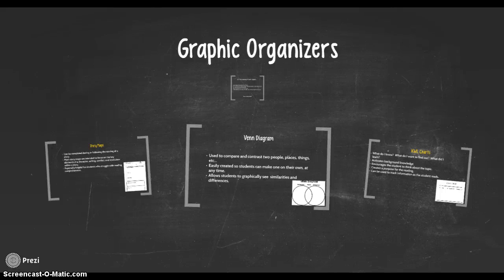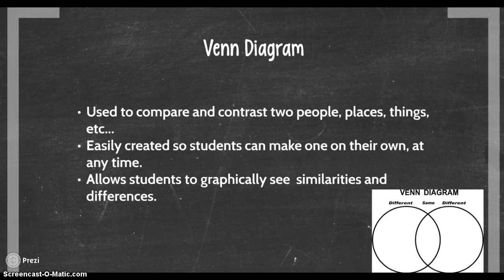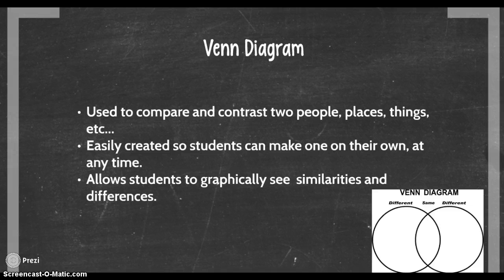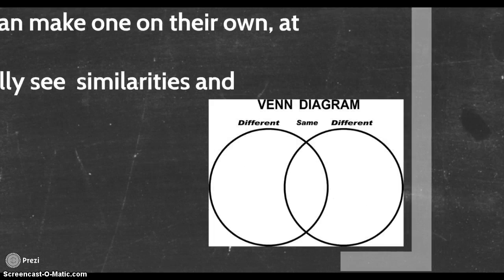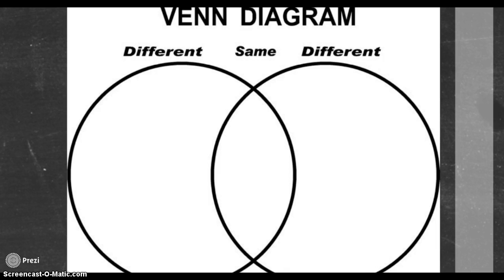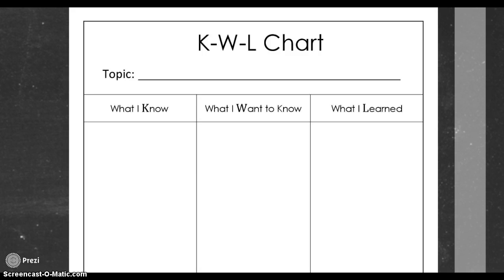SERP 599 Method Presentation